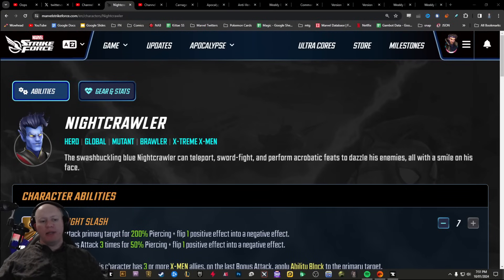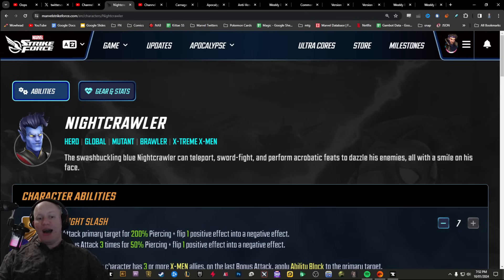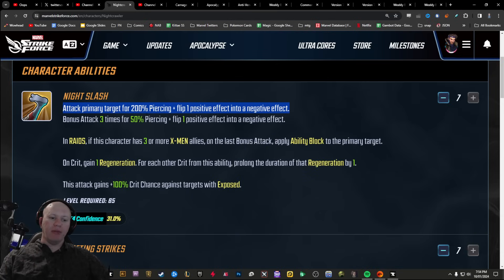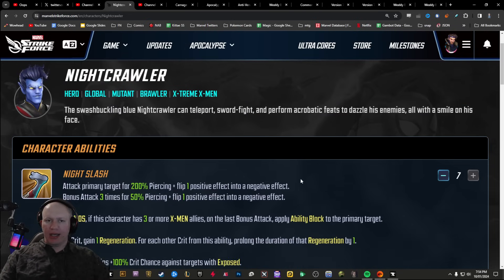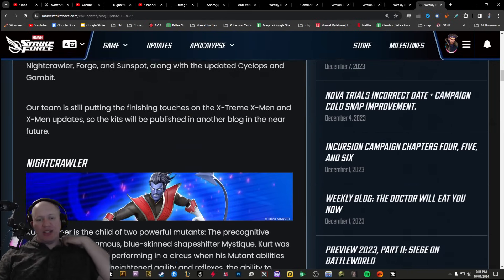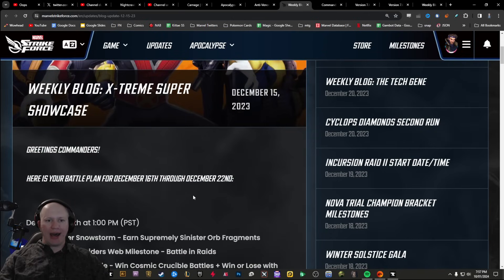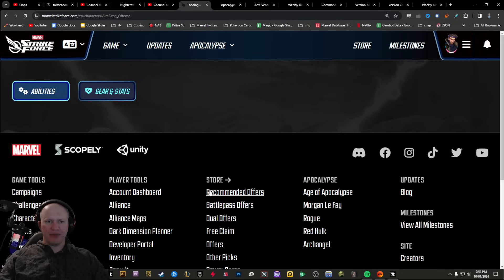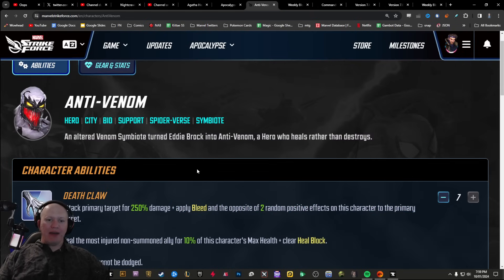Boundless HIDING INTEGRAL INFORMATION From Player-Base! - Marvel STRIKE Force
Today we check out wtf is this shit